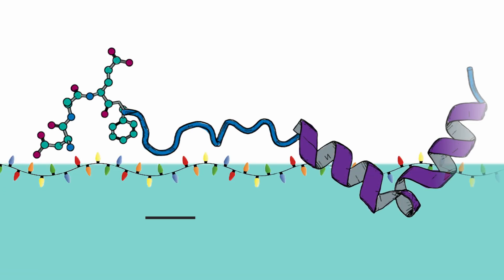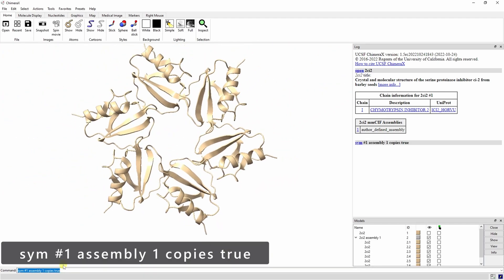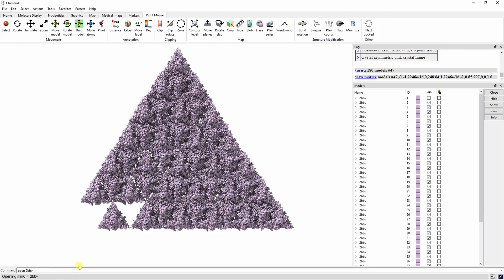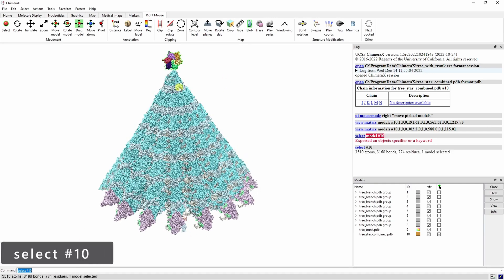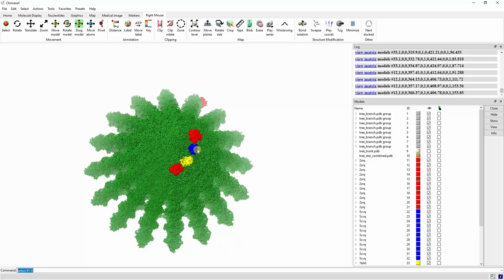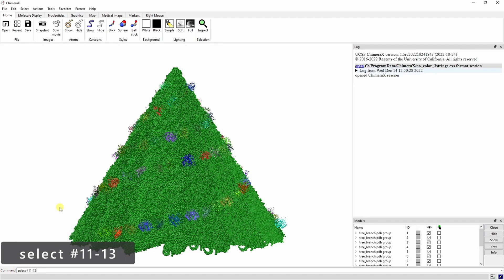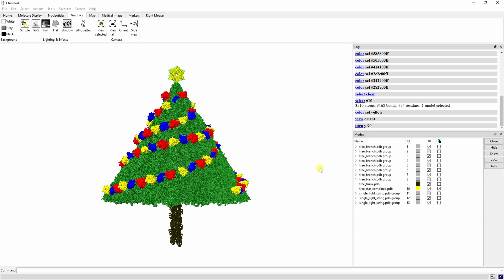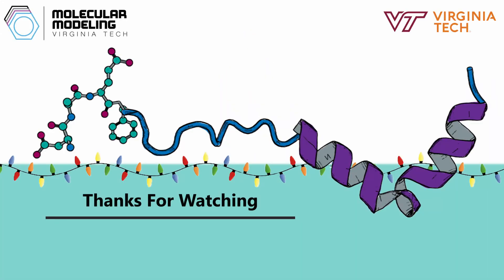ChimeraX Tutorial: Making a Holiday Tree | Brown Lab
0:00 Intro
0:25 Inspiration
0:35 Making the Tree Trunk
1:01 Making the Star
1:38 Making Single Branch
2:33 Making 3D Branch Structure
3:08 Adding the Tree Trunk
3:25 Adding the Star
3:46 Adding Lights
4:42 Placing Lights
5:35 Making Light String PDB
5:54 Adding Multiple Light Strings
6:09 Sub-model Specification
6:36 Coloring Star and Trunk
7:01 Commands for Flashing Lights
7:44 Recording Movie
8:00 Encoding Movie
8:23 Outro